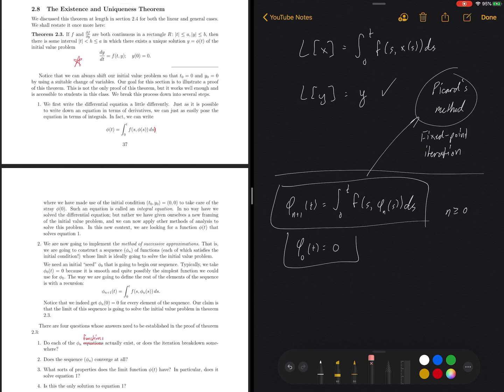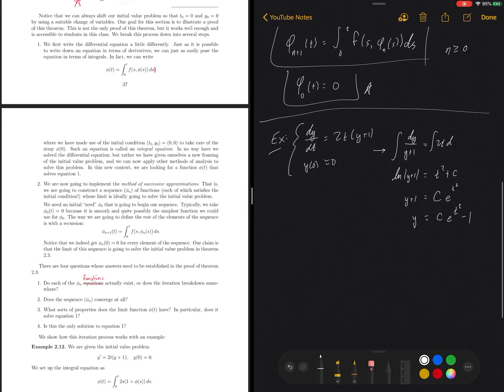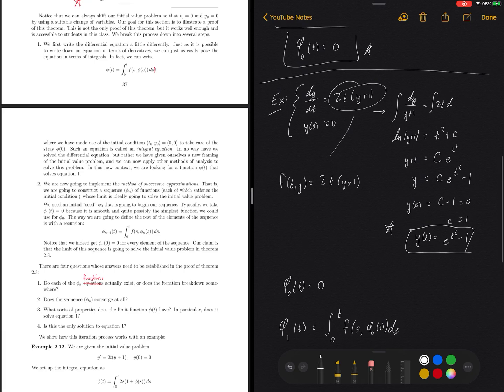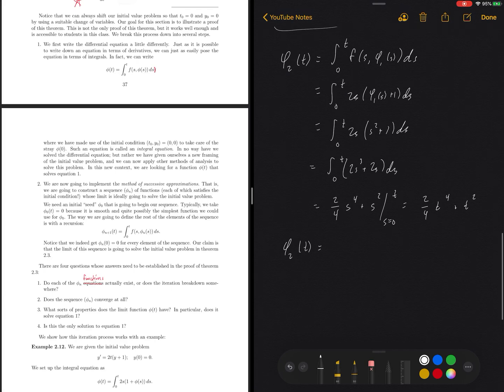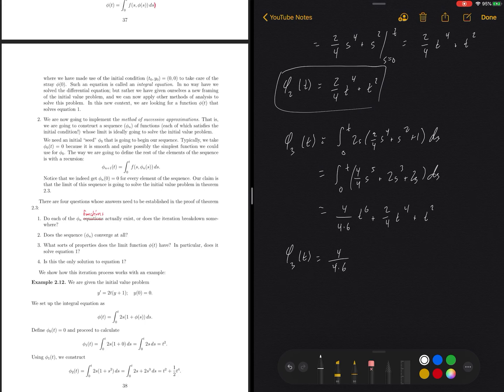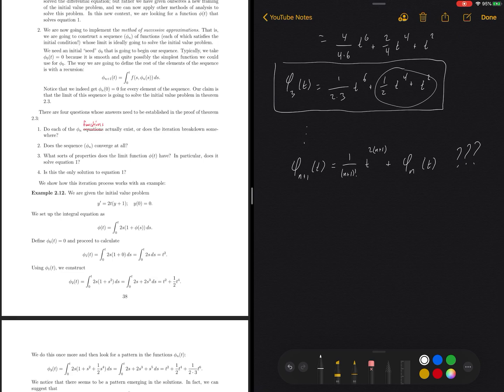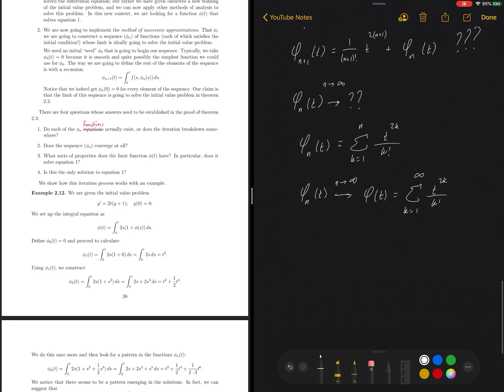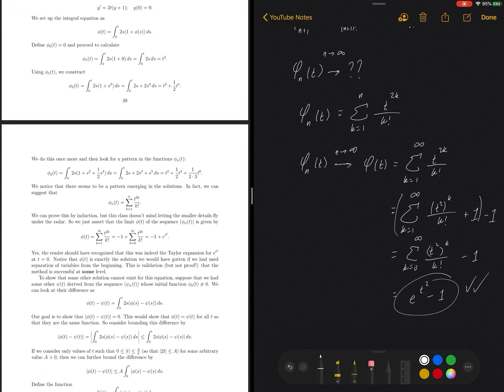(ODE22) Proving The Existence And Uniqueness Theorem (Part 2/3) - Illustrating Picard’s Iteration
We continue our dive into a proof of the Existence and Uniqueness Theorem. In this video we show how Picard’s Iteration is used in practice with a worked example.